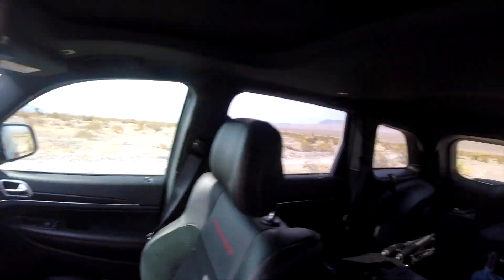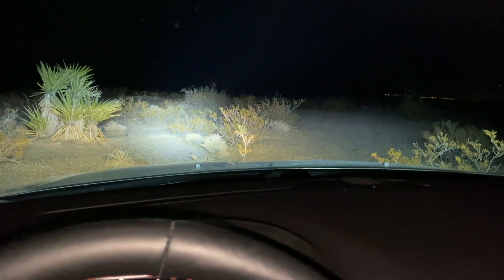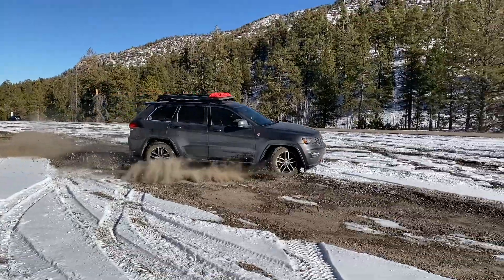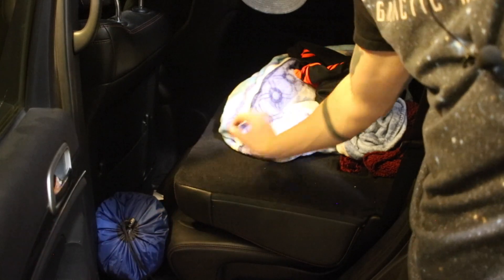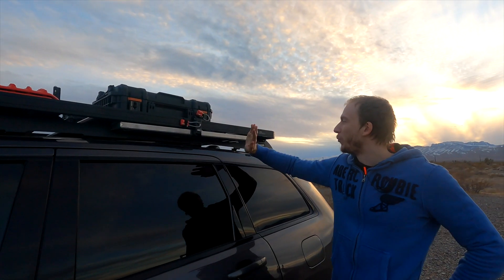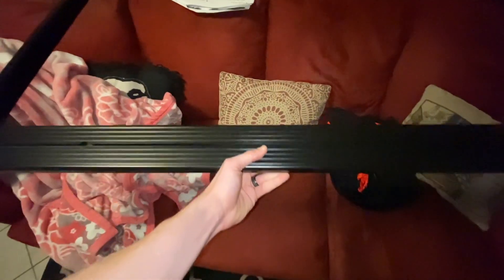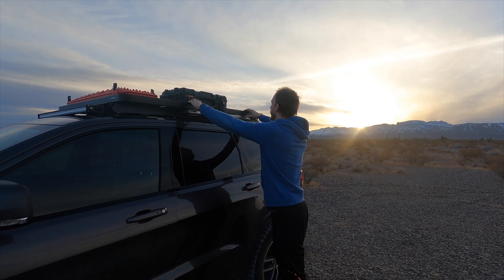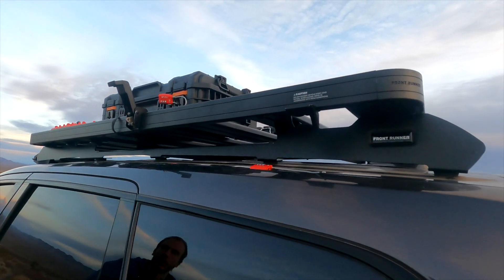Making the Jeep Astro Friendly - Useful Mods for Astrophotography in the wild